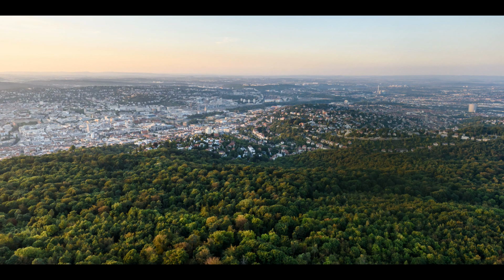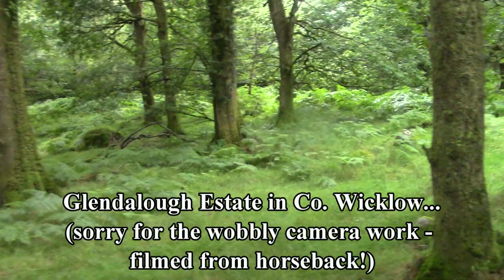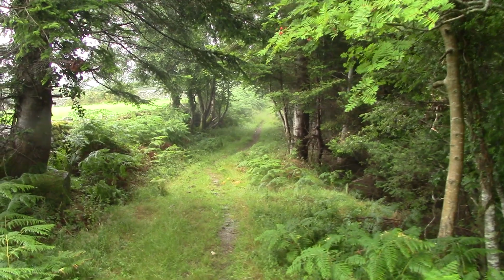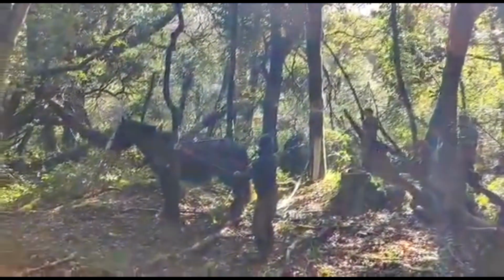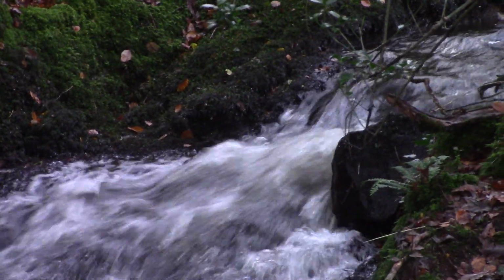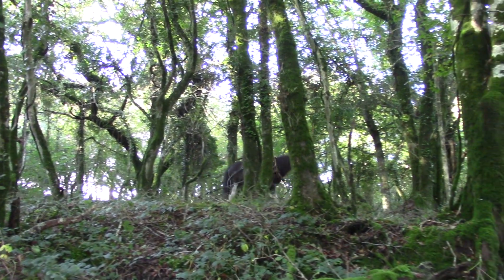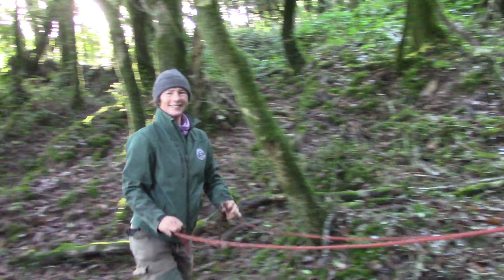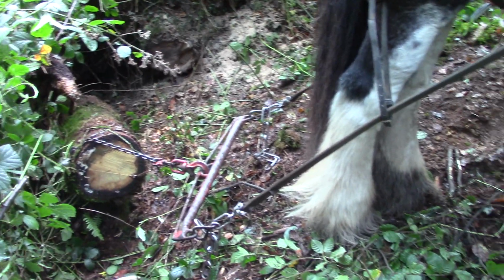Logging with horses in a mature broadleaf forest - why this can be the best option sometimes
Henry, Flora and me helped to pull out some oak logs from a mature woodland last Autumn. Given the steep hills, dense undergrowth and shallow soil, this was definitely the best, and only, option to get these tree trunks moved. Horses can still play an important essential role in some places!!!

This is our other channel - Way Out West Workshop Stuff

here's our two online stores where you can see some of the craft things we make and sell..